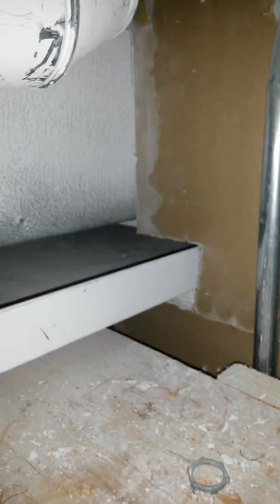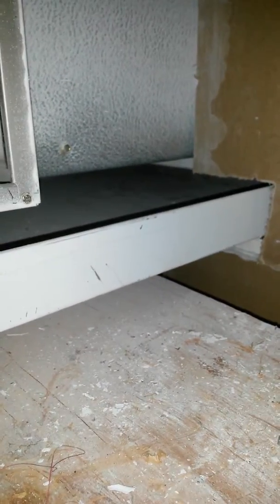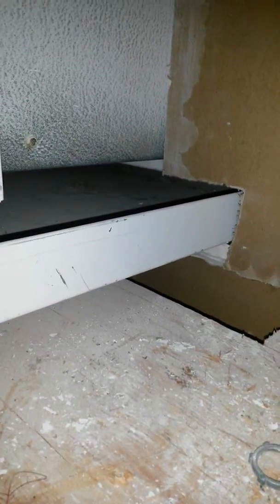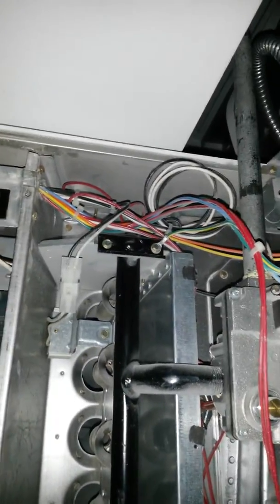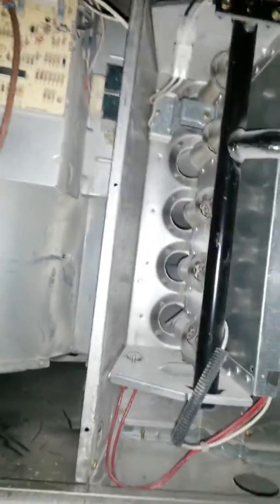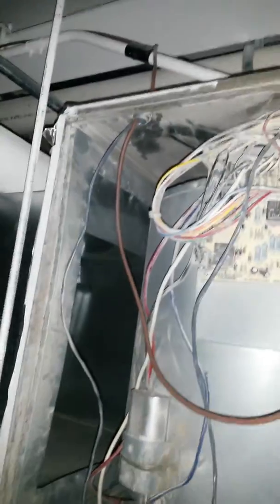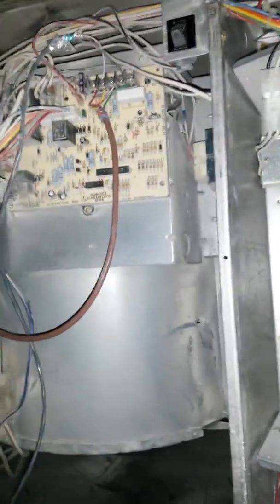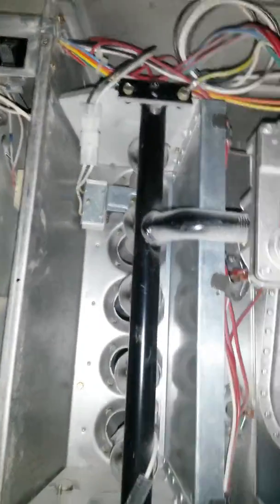Unservicable system in ceiling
retail build out that made equipment un serviceable